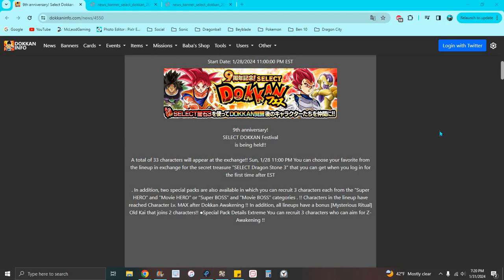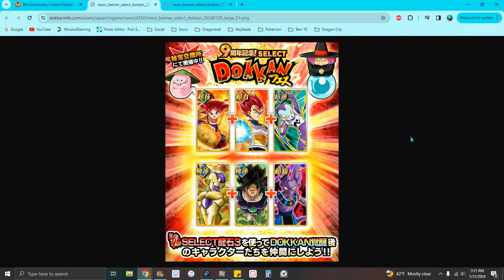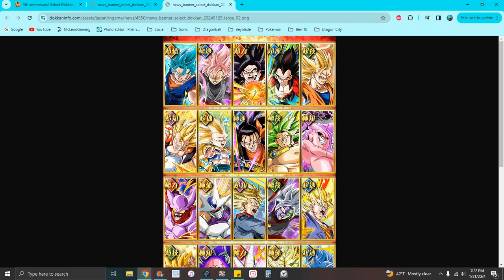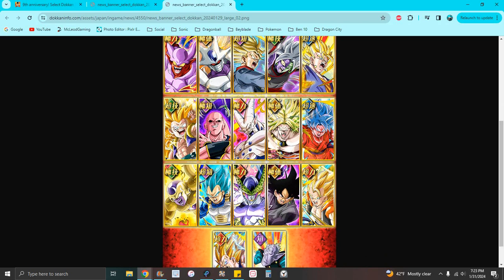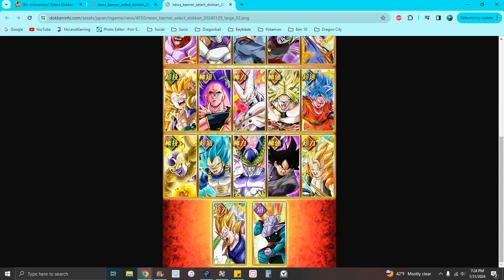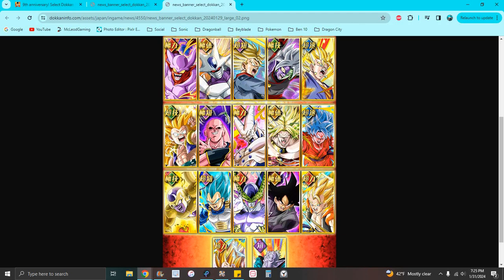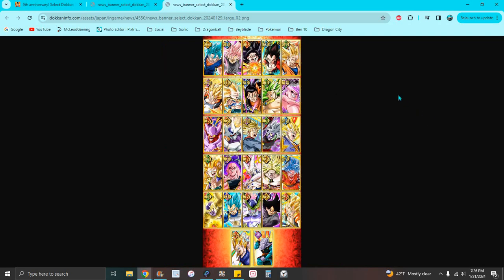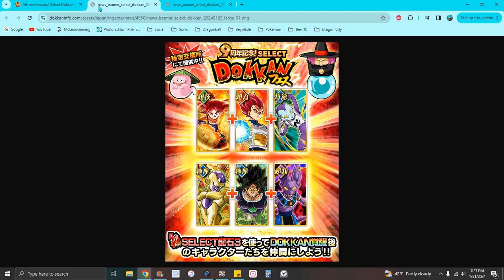WHICH UNIT U SHOULD GET W/ UR RED STONE FOR THE 9TH YEAR ON JP!!! ??? DBZ Dokkan Battle